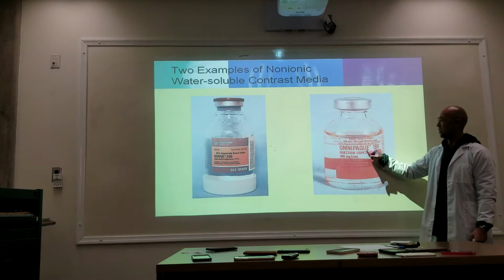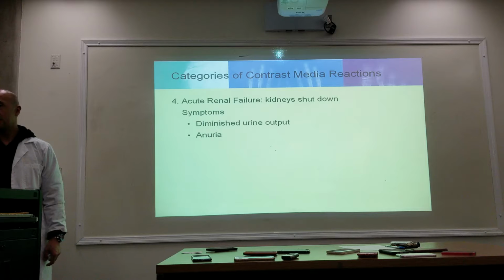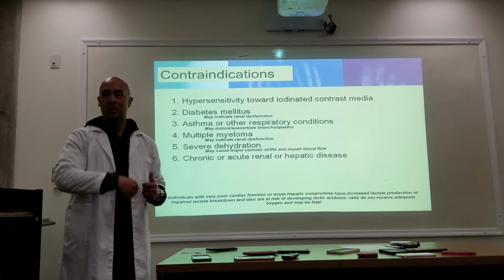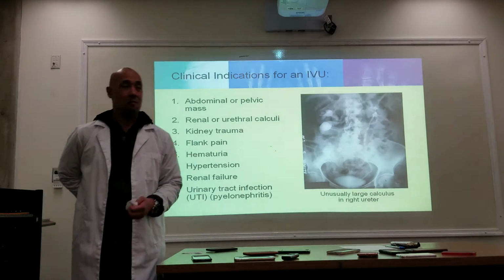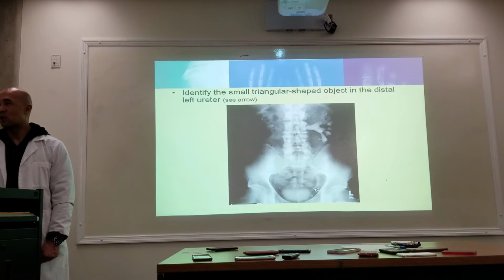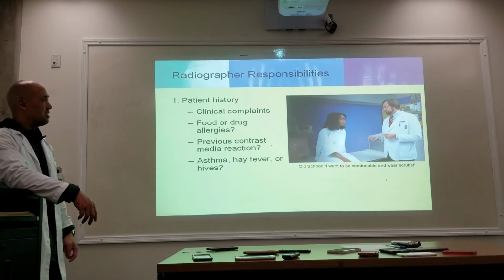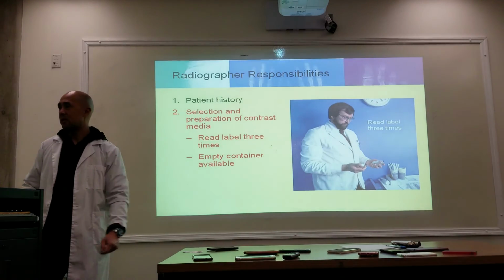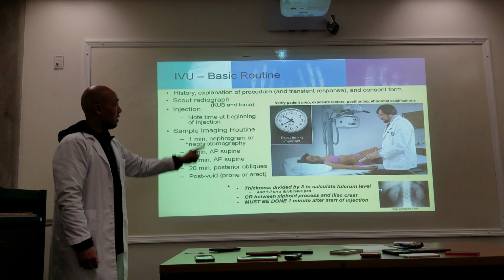Radt 247 urinary 2 0f 3